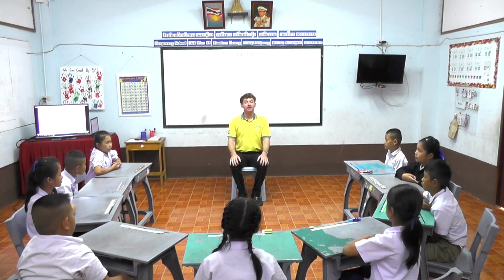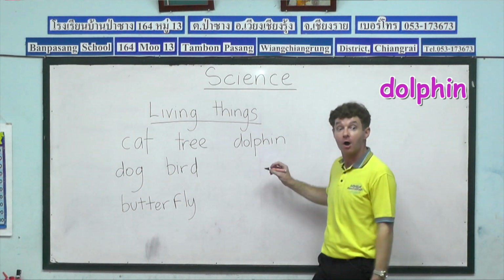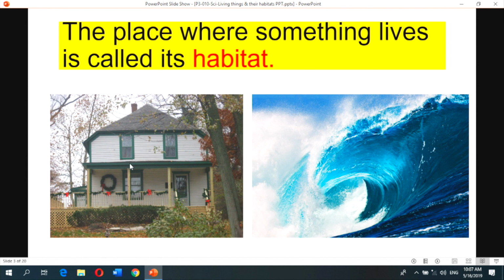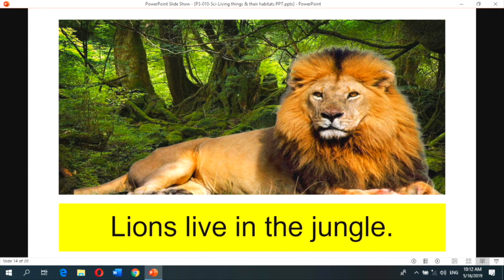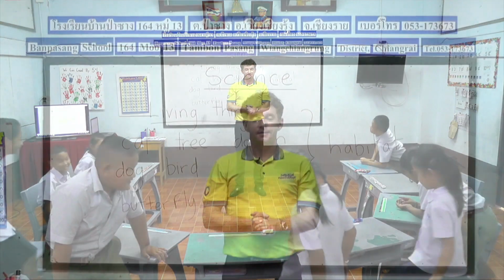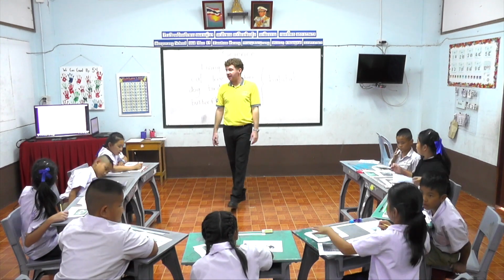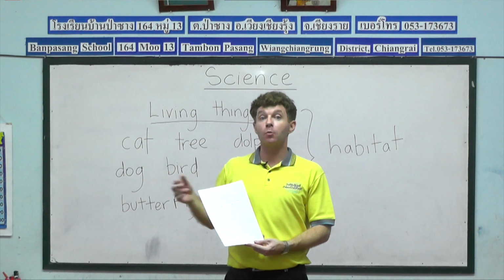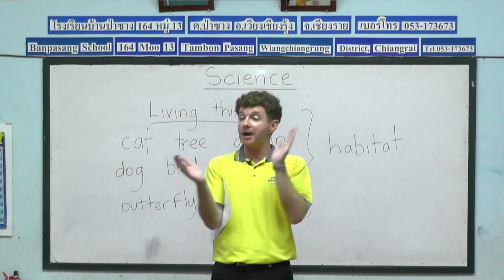Year 3 Science, Lesson 10, Living Things & Their Habitat